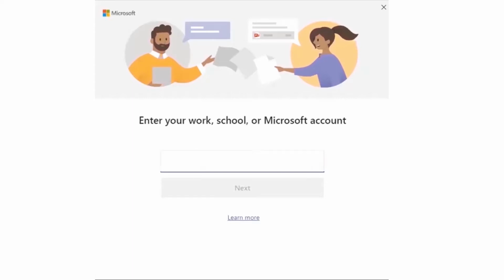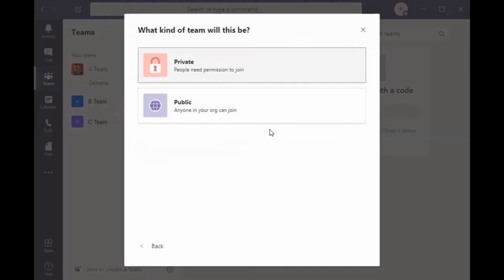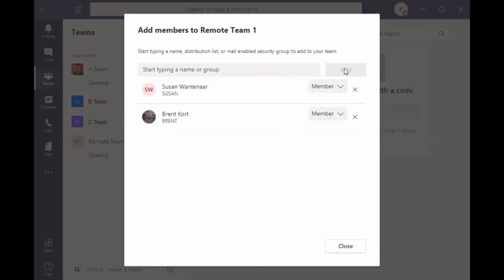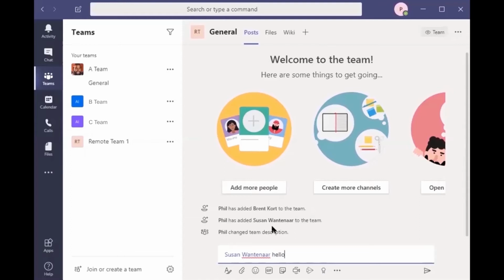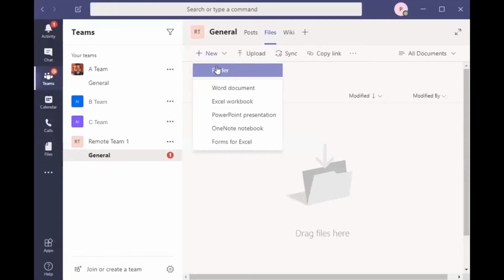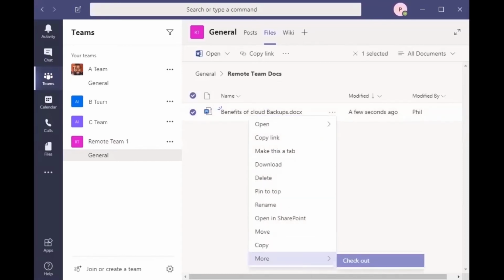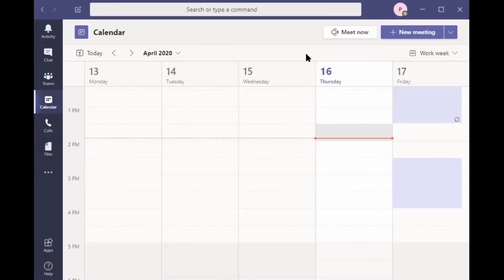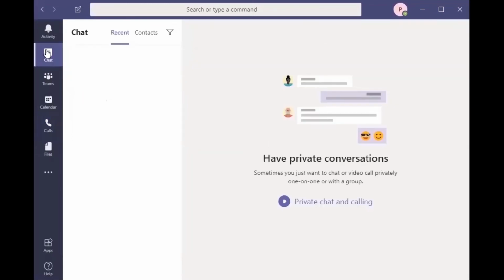The basics of Microsoft Teams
Learn the basics of Microsoft Teams and start collaborating with your team. In this video, we'll cover:

- What is Microsoft Teams?: Understand the purpose and benefits of using Microsoft Teams
- Setting up Teams: Learn how to set up and customize your Teams environment
- Channels and Chats: Discover how to use channels and chats to organize conversations
- File Sharing and Collaboration: See how to share files and collaborate with team members

Key Topics
1. Navigation and Interface: Get familiar with the Microsoft Teams interface and navigation
2. Creating Teams and Channels: Learn how to create teams and channels for different projects and topics
3. Messaging and Chatting: Understand how to use messaging and chatting features to communicate with team members
4. File Sharing and Storage: Discover how to share files and store them in Microsoft Teams

Benefits
1. Improved Collaboration: Enhance team collaboration and communication
2. Increased Productivity: Streamline workflows and increase productivity
3. Centralized Hub: Have a centralized hub for team communication and file sharing
4. Flexibility and Scalability: Use Microsoft Teams to adapt to changing team needs